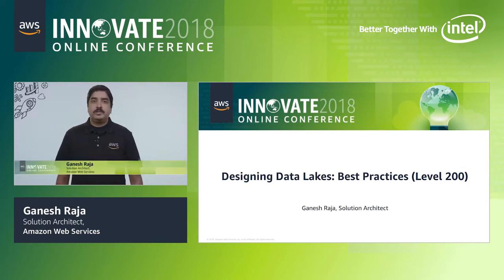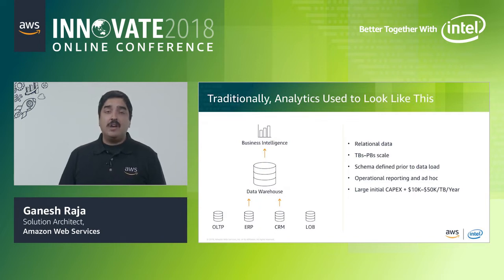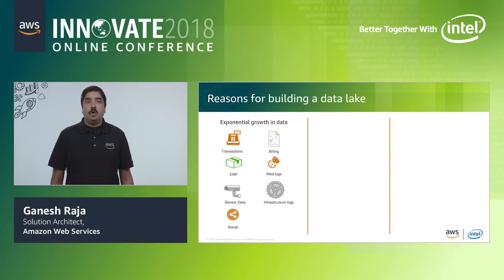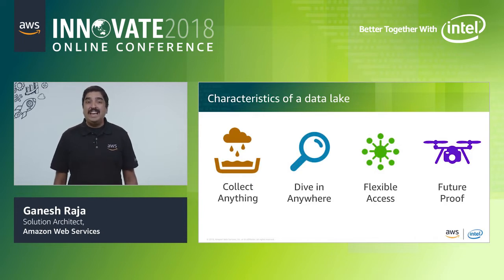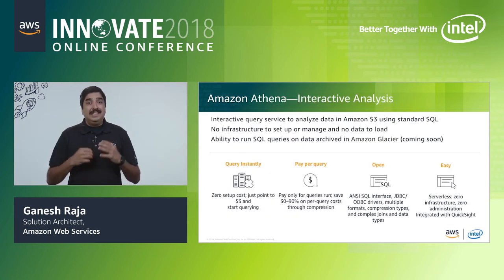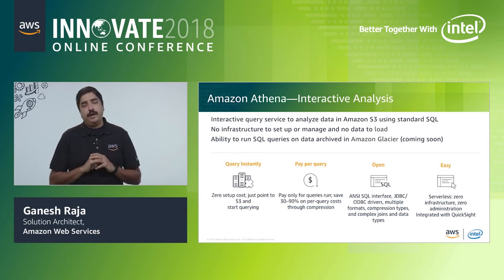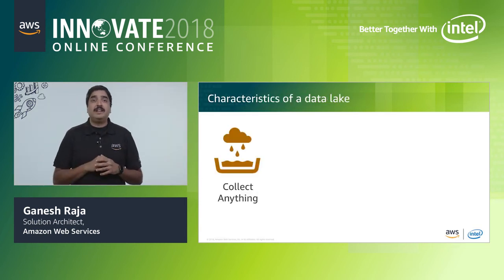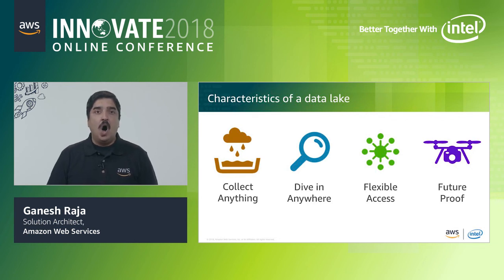Designing Data Lakes: Best Practices (Level 200)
Today, organizations find themselves in a data-rich world with a growing need for increased agility and access to data analysis from which they can derive keen insights and drive strategic decisions. Creating a data lake helps you manage all the disparate sources of data you are collecting in their original format and extract value. In this session, learn how to architect patterns to make data accessible to users, including governance, search, partitioning and columnar formatting.

Speaker: Ganesh Raja, Solution Architect, AWS